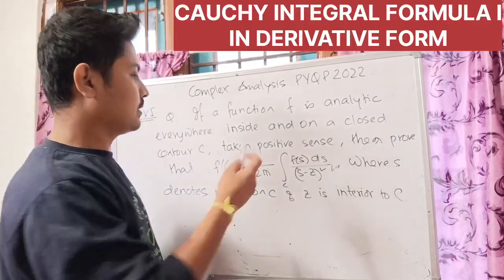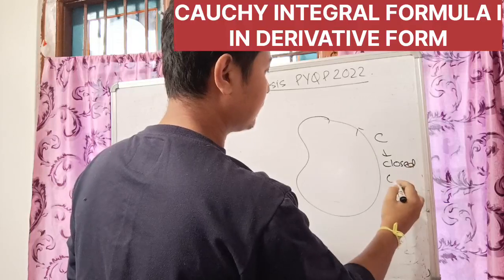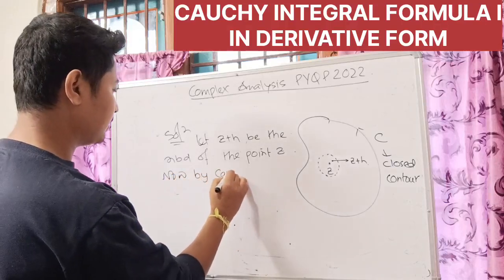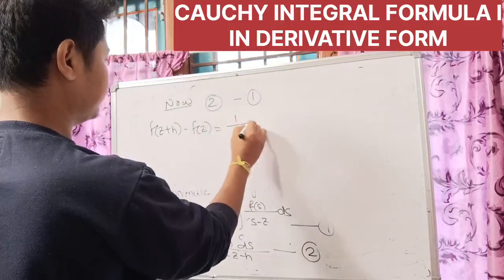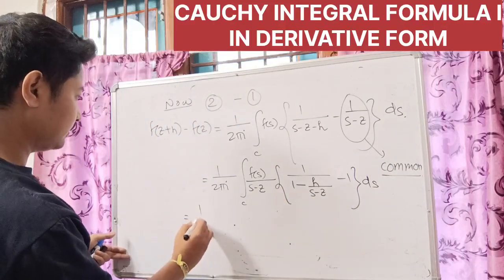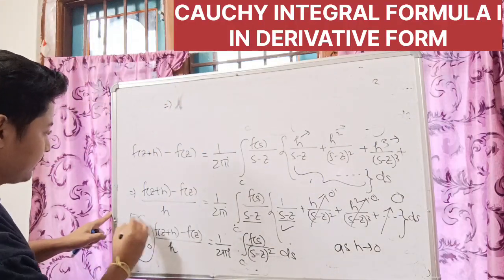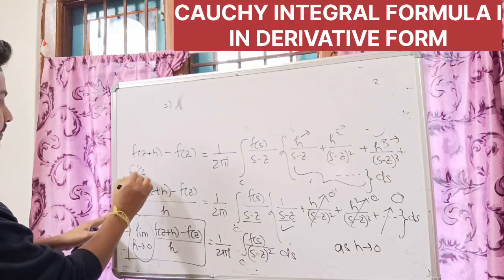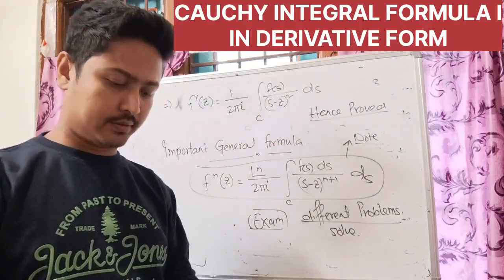Cauchy Integral Formula In Derivative Form | Explanation in Assamese 🔥| 10 Marks Important Question